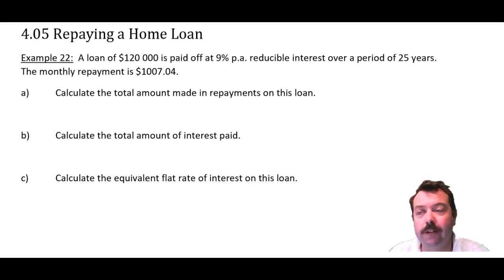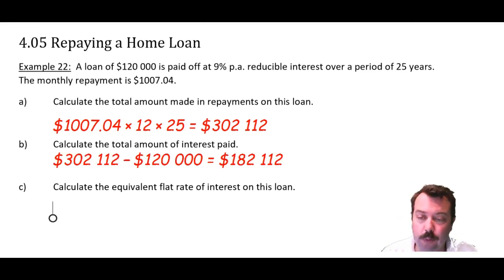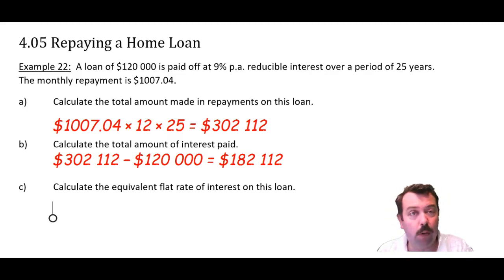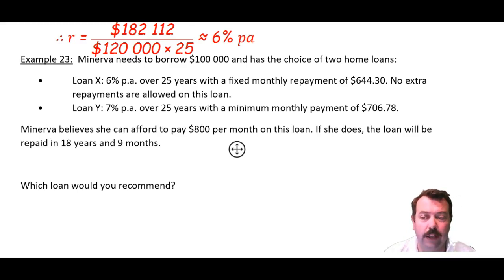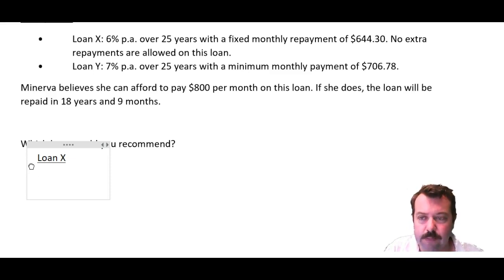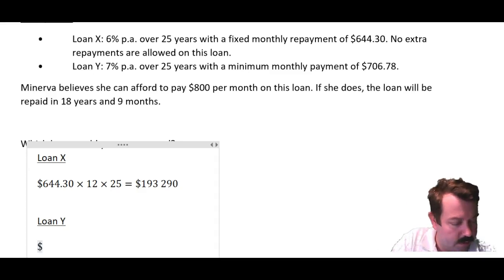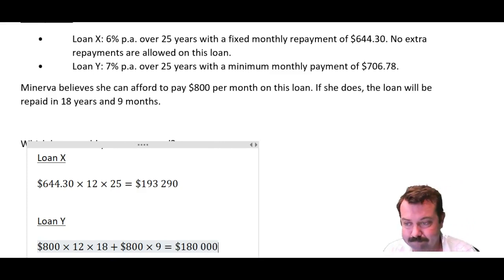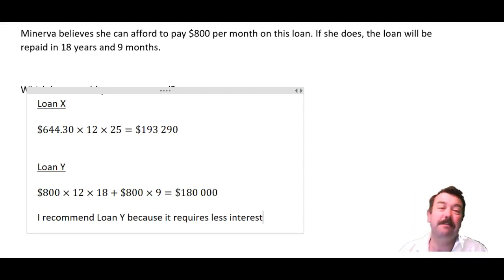2020 12MAS2 1 4.05 Repaying a Home Loan